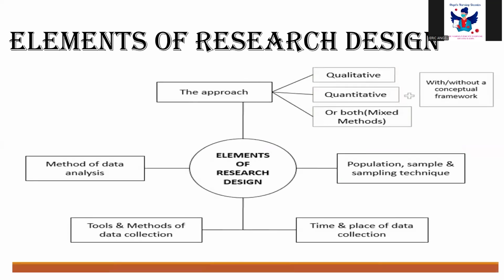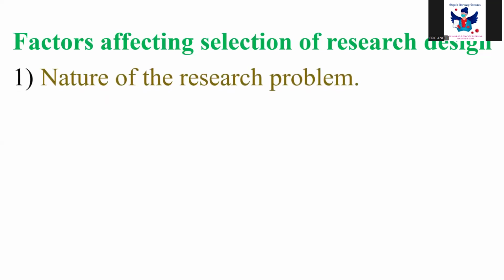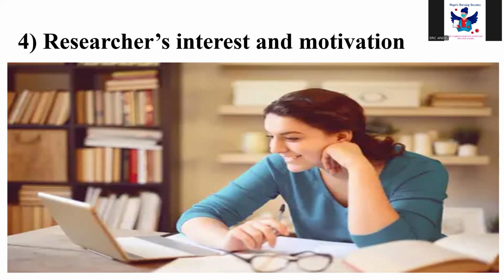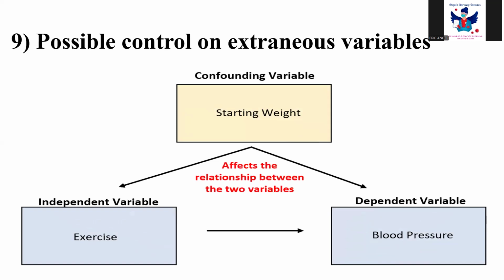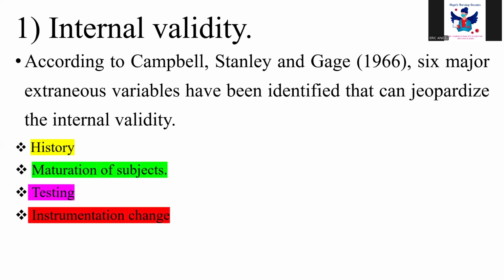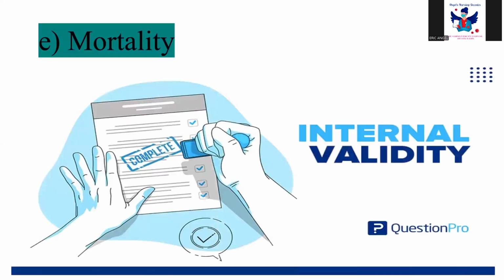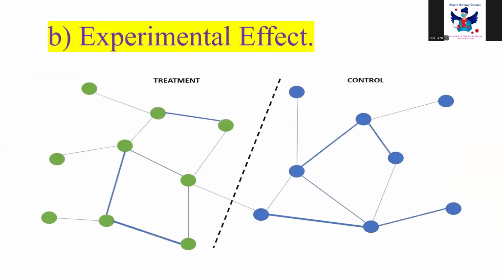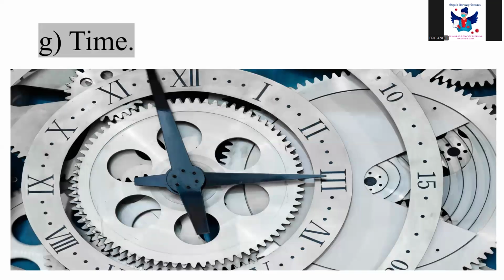RESEARCH APPROACH & RESEARCH DESIGN # SELECTION # FACTORS # VALIDITY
Research Design # Research Approach # Selection of Research Design # Factors affecting research design # Validity of Research Design - Internal Validity , External Validity